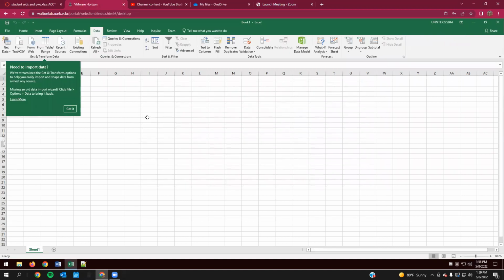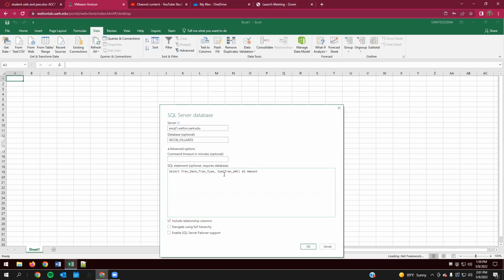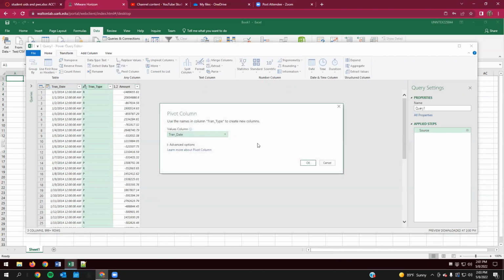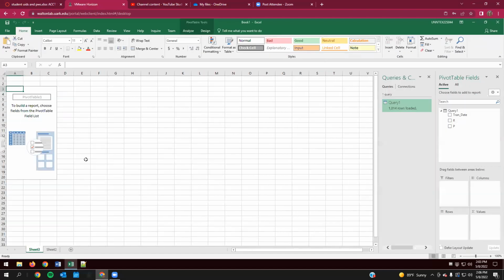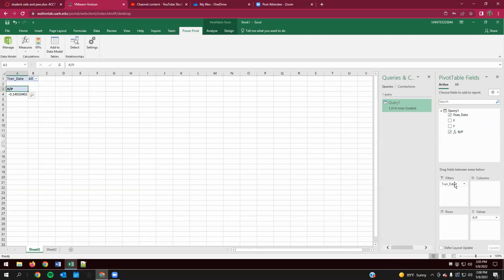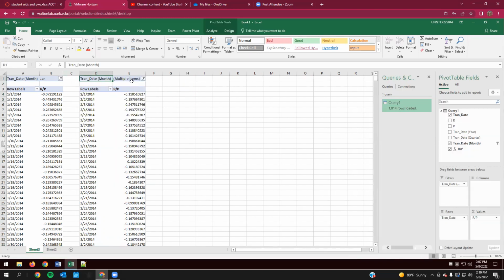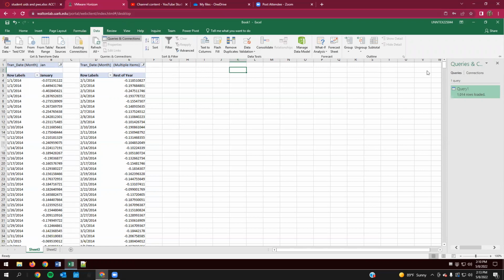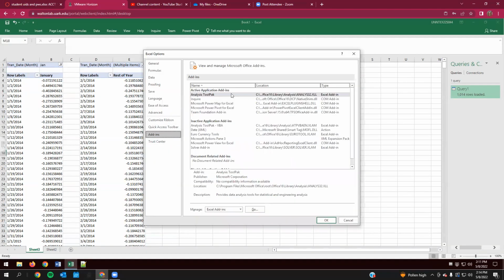Lab 6 4